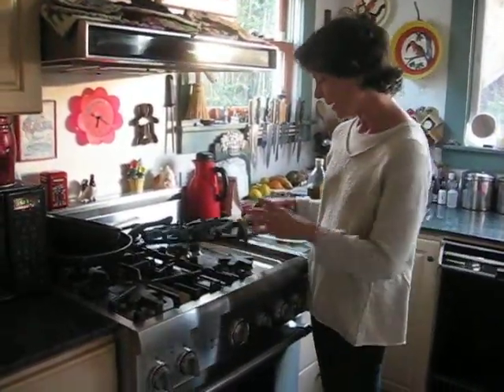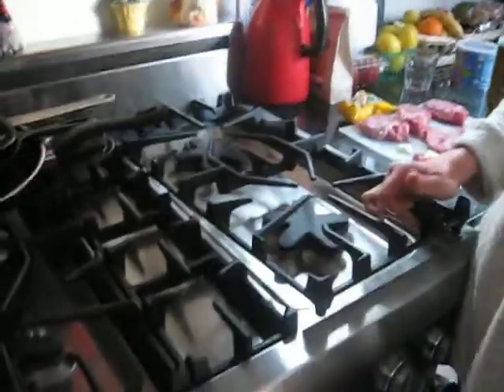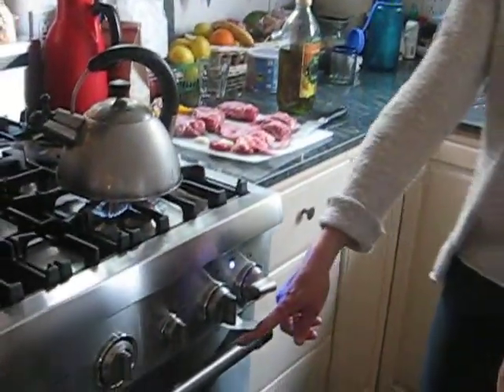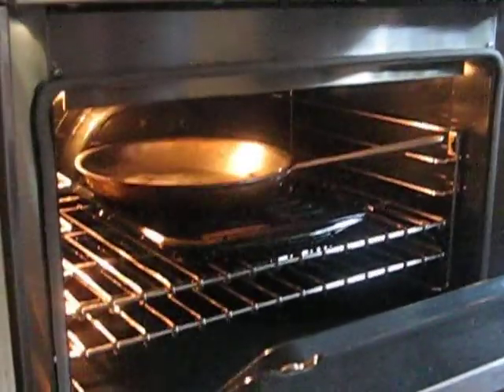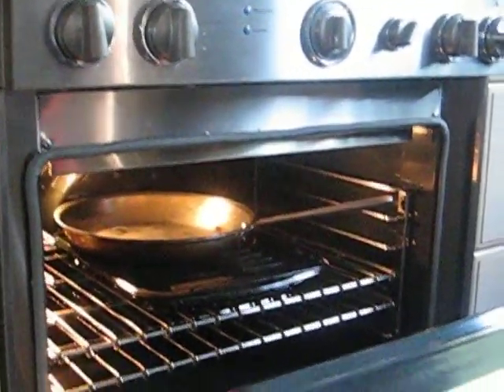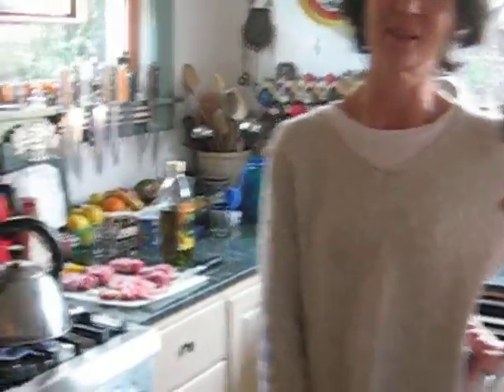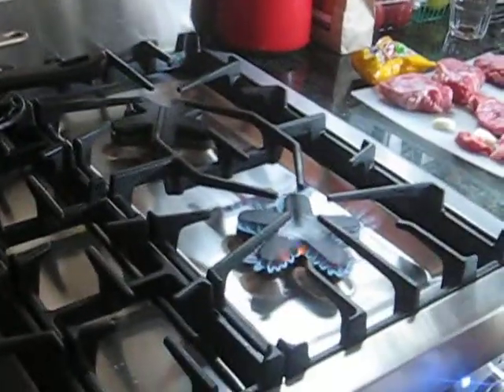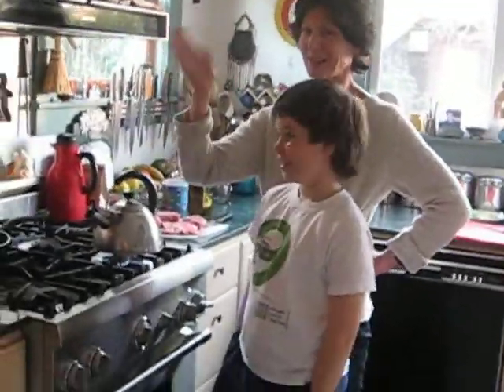The New Stove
Brenda and Marco admire Sam's birthday present from Bob and Joyce.
"It's a thermadore"!